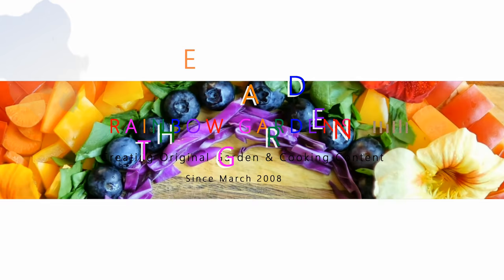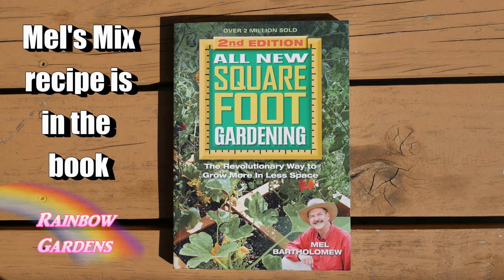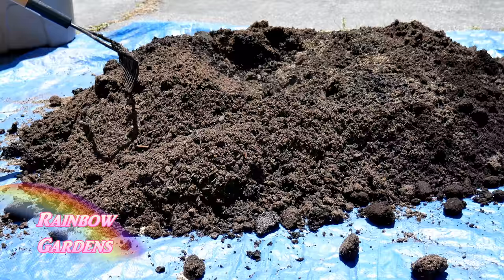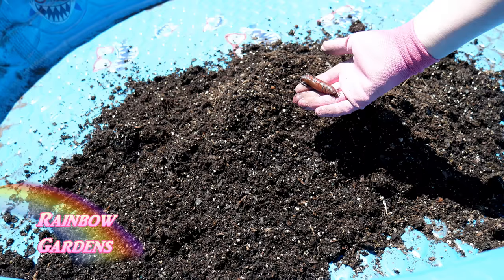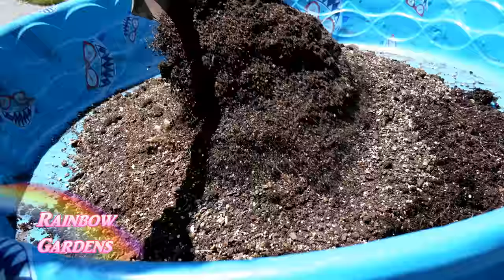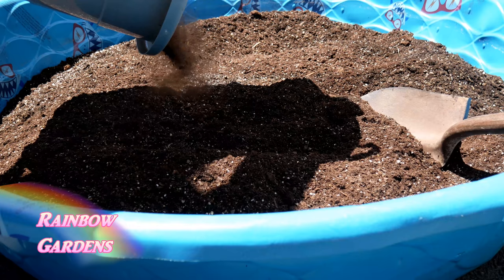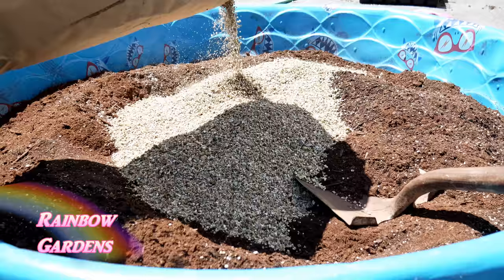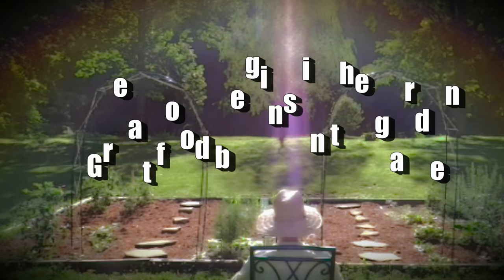DIY Potting / Container Soil Mix for the Herb, Vegetable, and GreenStalk + Hornworm Chrysalis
Viewer requested! Here is how I make my potting soil for the Green Stalk and herb/vegetable containers. 1/3 Compost Blend, 1/3 Coarse Vermiculite, 1/3 Peat Moss, old container soil (as long as no diseases were present on previously grown plants). I use about 1/4 to 1/2 new soil to my old soil, depending on the age / use of the old soil.  Add more "new" soil if your old soil is very dry with poor water retention. If you don't have old soil, just use everything else.  I may sometimes add a little Perlite or a bag of commercially made potting soil which contains potting soil.

Square Foot Garden Book: